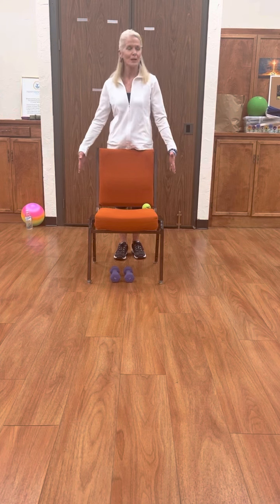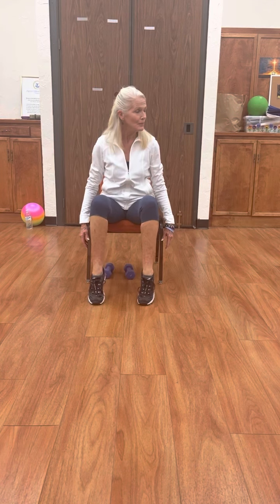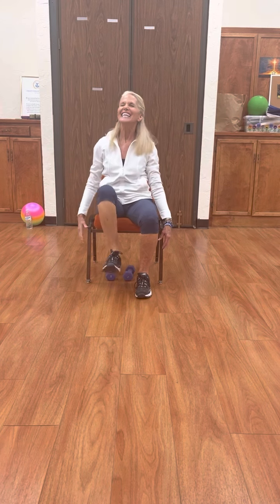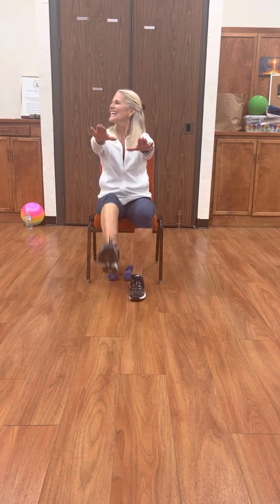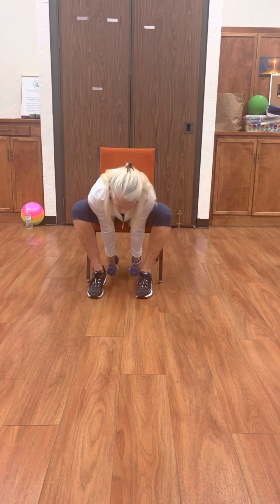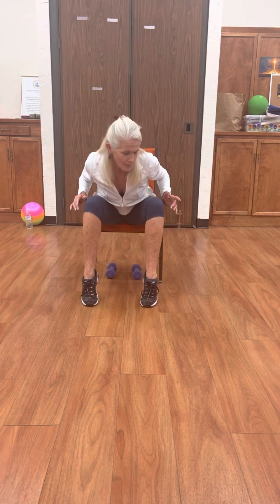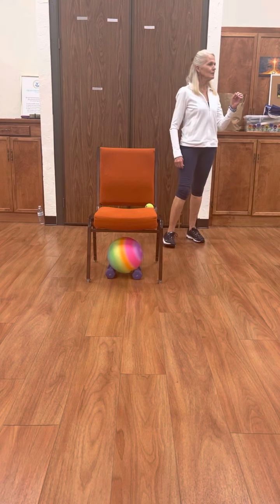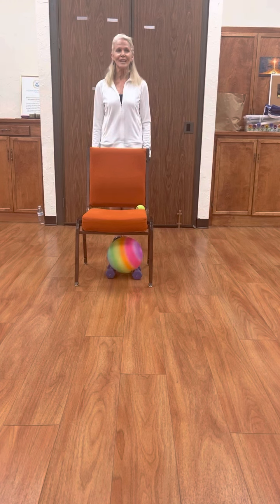July 13, 2022